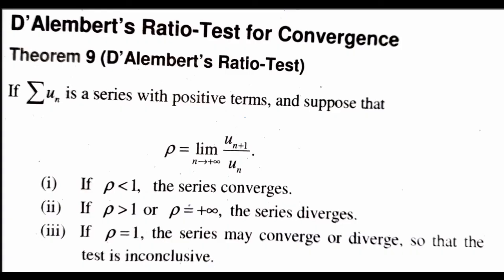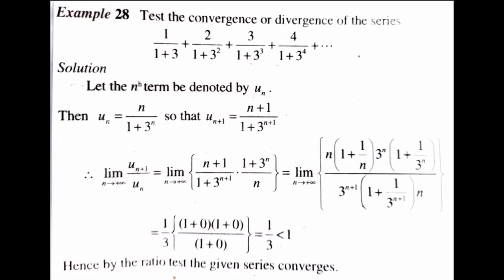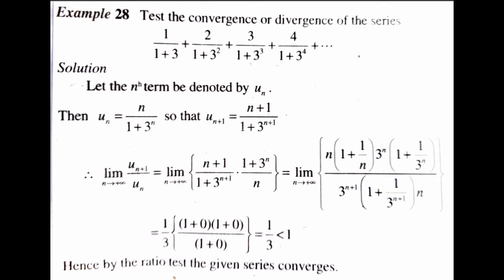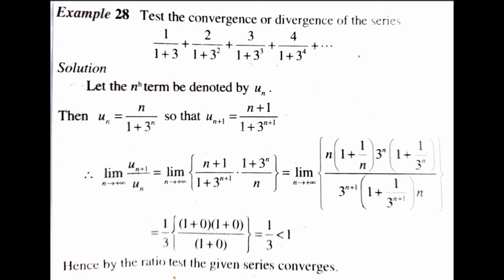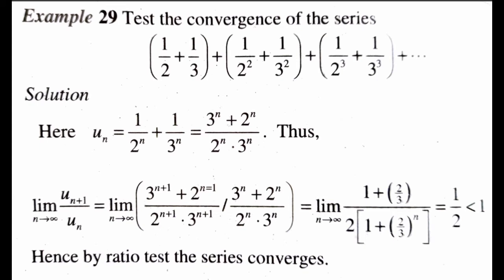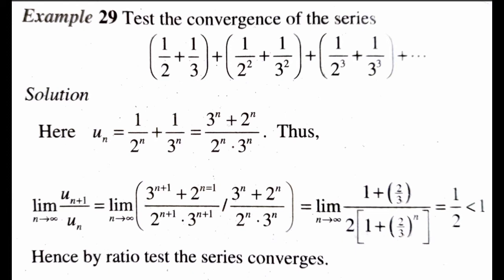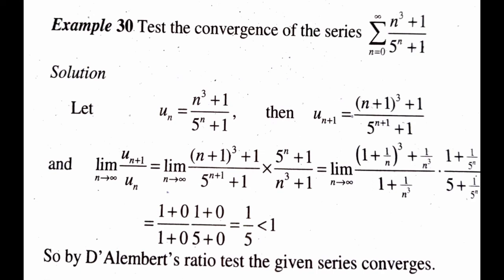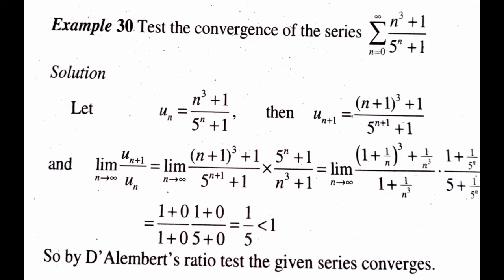D'Alembert's Ratio Test for Convergence - Maths class by M A Shamnad